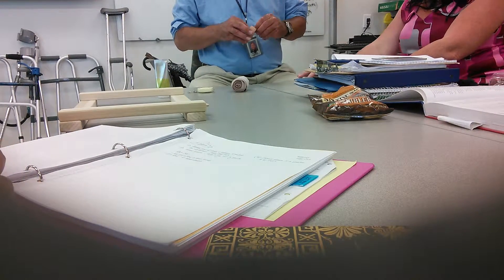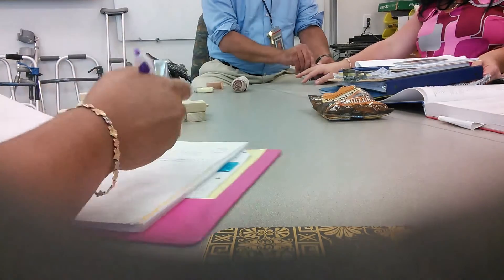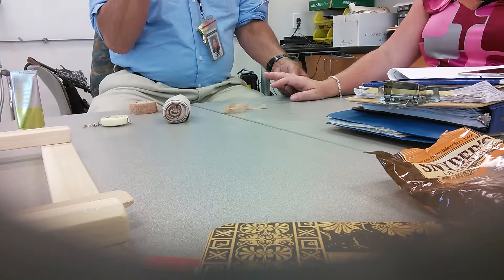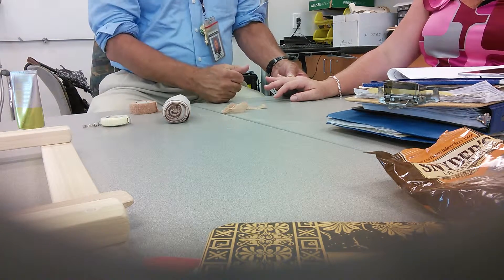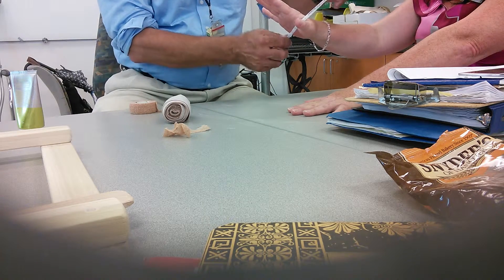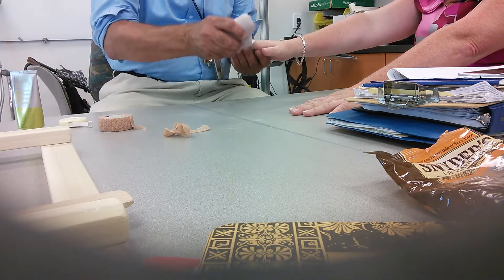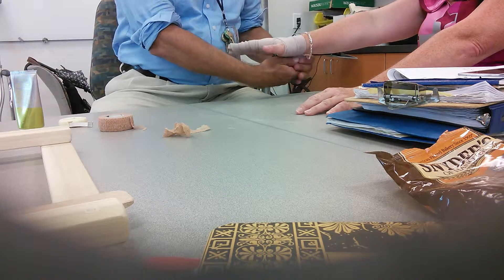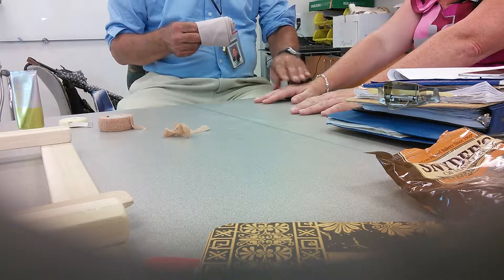Taking ring off / Edema wrapping